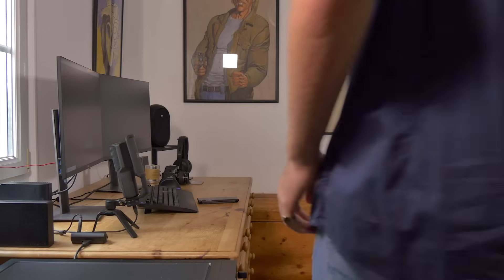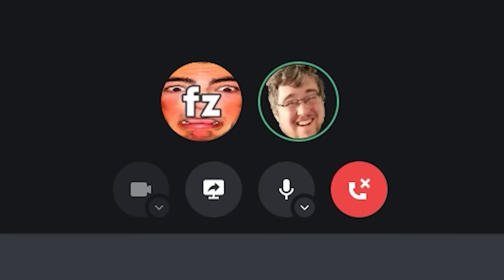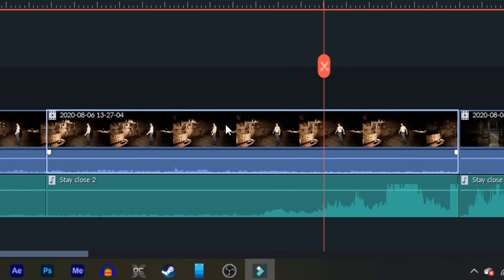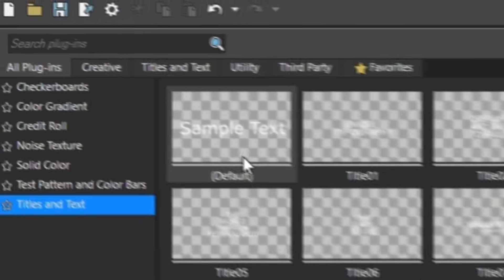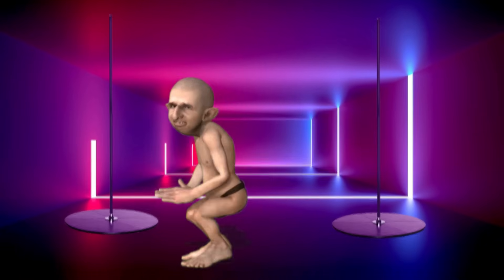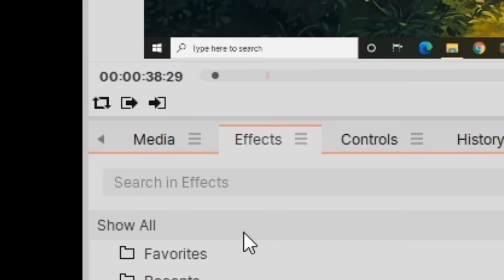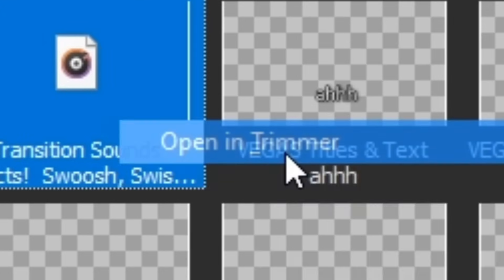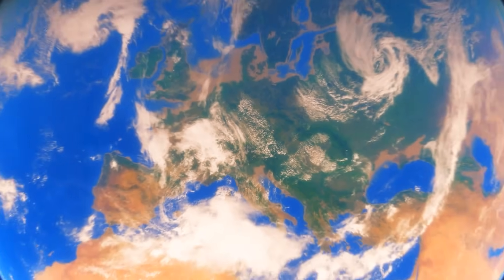How To Edit: Ultimate Beginner's Guide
If you're just starting out on YouTube, or you just need a quick blast through all the skills you'll need to make videos on YouTube then you are in the right place!

Today I'm using 5 different editing softwares and going through my most essential tricks in video editing with all of them...  It was long, it was gruelling... but here we are!

The cut it short, my verdict having done this is that: if you are at a good level of editing, say you can do all of what I'm teaching already, then go with Premiere Pro (maybe after effects linking too),  if you're a beginner with no experience, then I recommend starting with Hitfilm Express, as it is free and takes a lot of shortcuts which is really useful.

I used to use Vegas Pro when I was younger, to edit random stuff and 'funtages'. From a real level, Vegas to me now feels pretty outdated. The techniques are basically the same as they were from 10 years ago. It's probably very useful/powerful if you know the software inside out, like I do with Premiere,  but I would not recommend it to someone looking to step up from one of the other softwares.

Also, Davinci is good! It's solid, and it's free. I recommend this to someone who wants a Premiere Pro level substitute.

▼ MUSIC ▼

TIME STAMPS:

INTRO 00:00
CUTTING CLIPS 01:25
Premiere 01:56
Vegas 02:01
Davinci 02:06
HitFilm 02:10
Filmora 02:15
SUMMARY 02:20
POSITION AND SCALE 03:10
Premiere  03:34
Vegas 03:46
Davinci 03:57
HitFilm 04:14
Filmora 04:33
SUMMARY 04:45
SUBTITLES 05:04
Premiere 05:54
Vegas 06:04
Davinci 06:31
HitFilm 06:46
Filmora 07:01
SUMMARY 07:19
TRANSITIONS 07:30
Premiere 07:56
Vegas Pro 08:26
Davinci 08:46
HitFilm 09:14
Filmora 09:30
SUMMARY 09:44
SFX & MUSIC 09:58
Premiere 10:32
Vegas 10:48
Davinci 11:11
HitFilm 11:31
Filmora 11:45
END SUMMARY: 11:57

Here are the exporting tutorials for each software;

If you'd like to buy or start a free trail to these softwares, here are links;

My Personal Link For Premiere Pro!
Thank you guys so much for your support! I appreciate every like, sub and comment you guys give me. Truly I am grateful.

Go and check out the wise old man's channel: @RennsReviews
My friend in the footage: @RizzleDigz